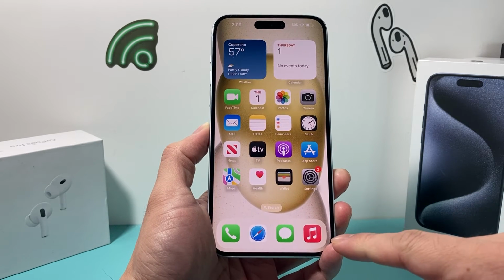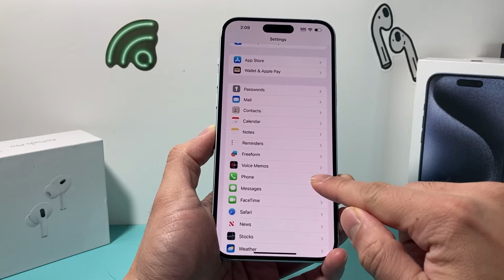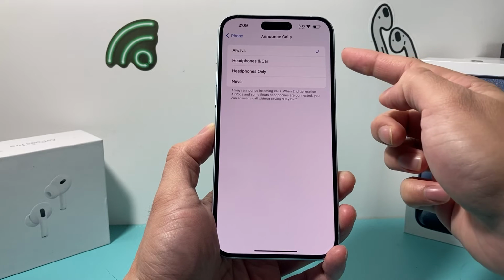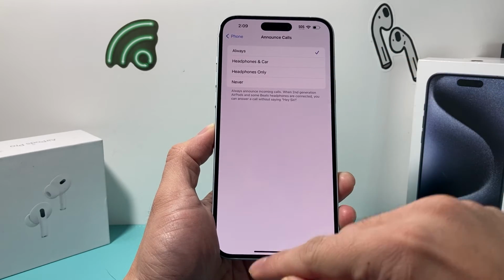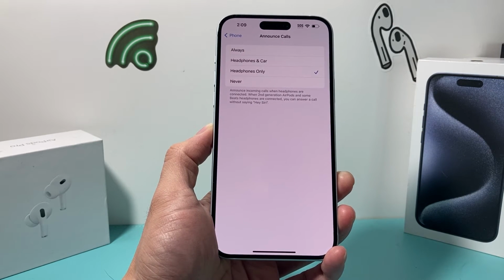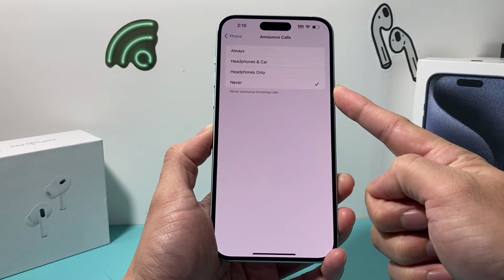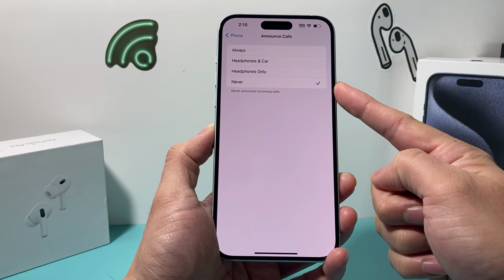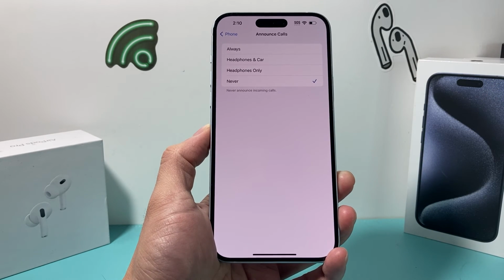How to Turn Off Announce Calls on iPhone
Don't want your iPhone to announce callers on incoming calls? Here's how to turn off and disable the "Announce Calls" feature on your iPhone on the latest iOS update.